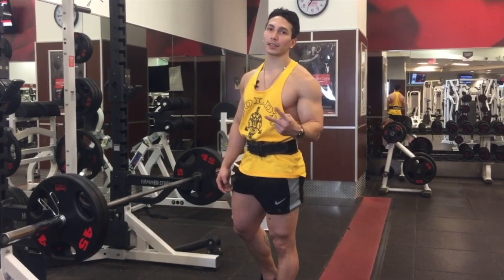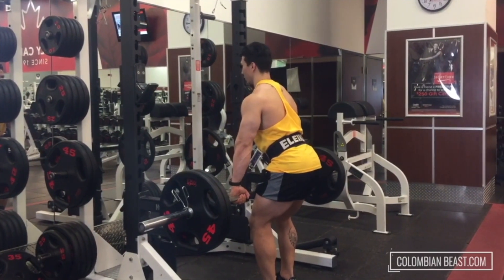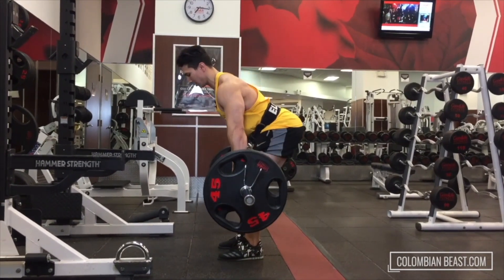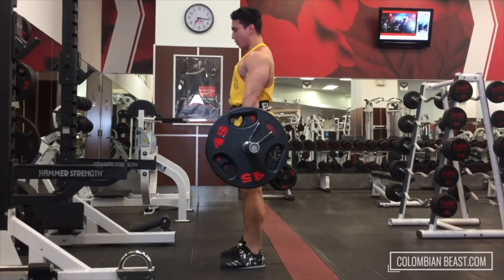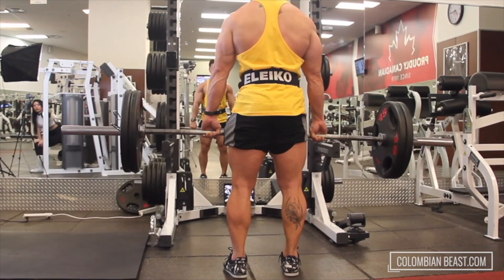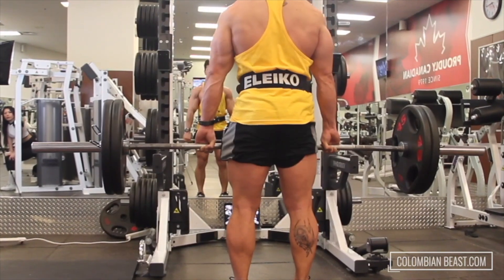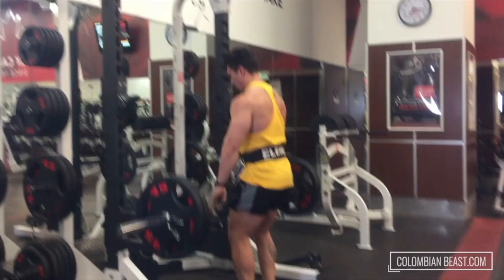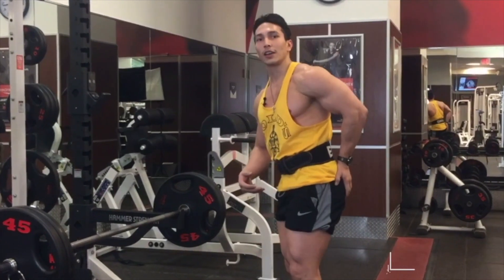Leg Workout - Romanian Dead Lift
Benefit your back, legs & core with this very effective exercise. Step-by-step guide for beginners. Please write comments, questions, or ideas & I will respond to them.